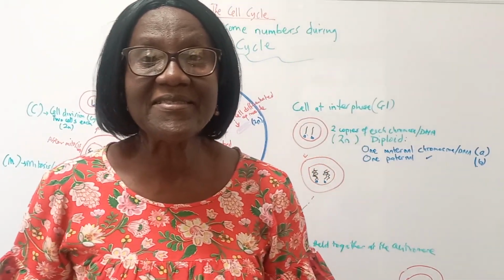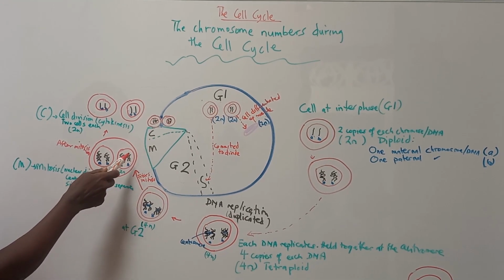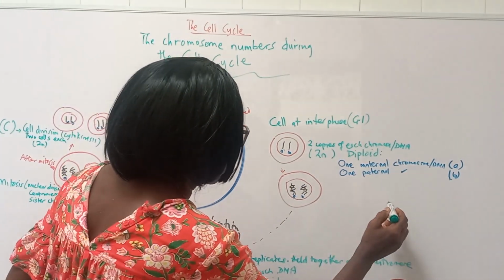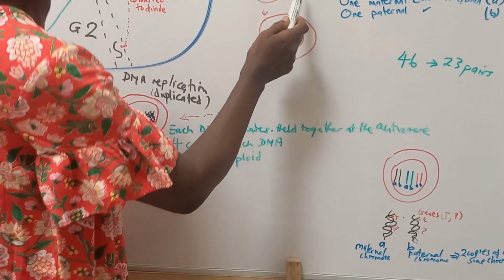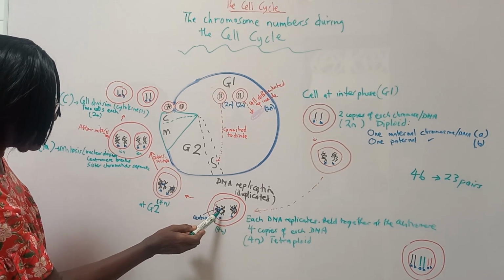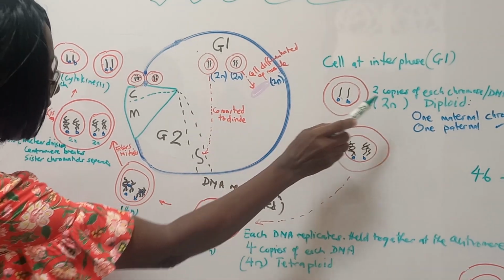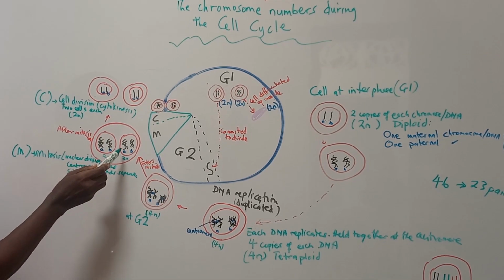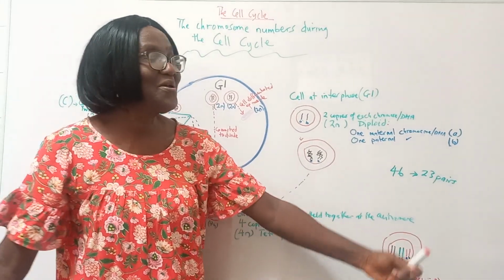Changes In Chromosome Numbers In The Cell Cycle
This video explains when and how the chromosome numbers change from 2n to 4n in the cell cycle and back to 2n.